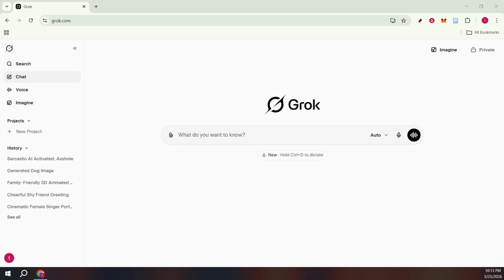How To Find Your Deleted Conversations In Grok AI [2026 Guide]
How To Find Your Deleted Conversations In Grok AI

In today's video, we cover find deleted Grok conversations 2026, recover Grok AI chat history tutorial, Grok AI recently deleted folder location, xAI data controls restore chats, Grok AI 30 day deletion policy, recover lost Grok chats sync glitch, Grok.com see deleted conversations manage, SuperGrok chat recovery guide, Grok AI private mode recovery help, Grok 4.1 chat history backup, xAI archive download for deleted chats, Grok AI version arrows hidden messages, Grok app recently deleted settings, restore Grok imagine images and videos, Grok AI for student data recovery